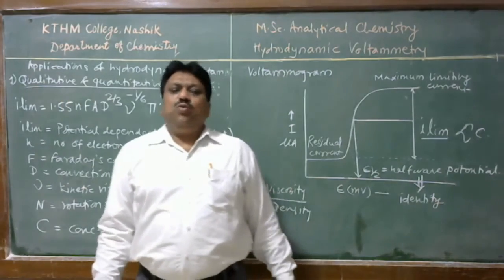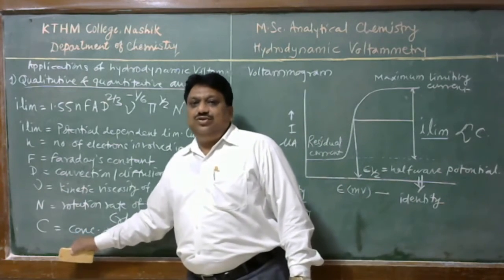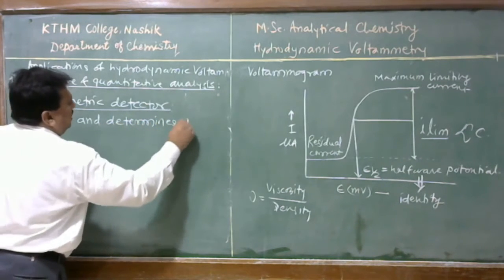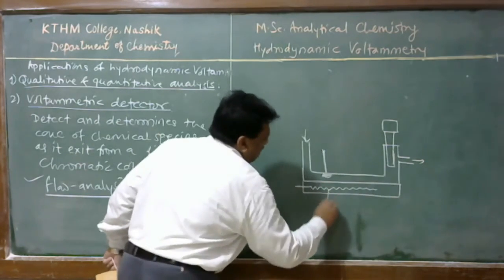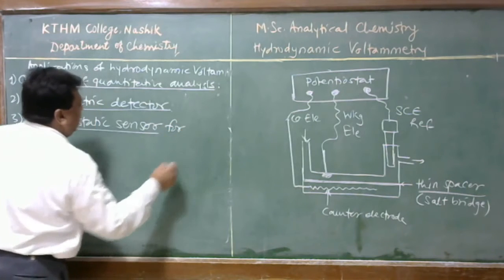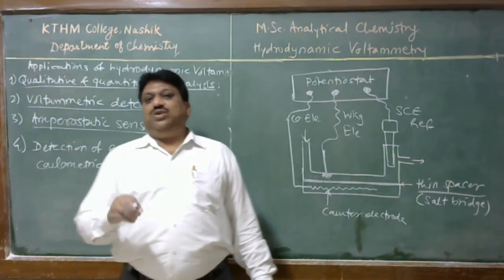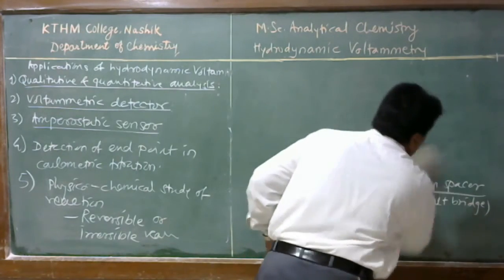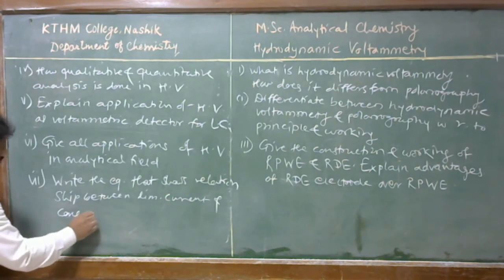M. Sc. ANALYTICAL CHEMISTRY | SEM-III | CCTP-7: CHA 390 | Dr. S.R. LABHADE | VOLTAMMETRY I Lect. 25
Lecture 25
Dr. S. R. Labhade|